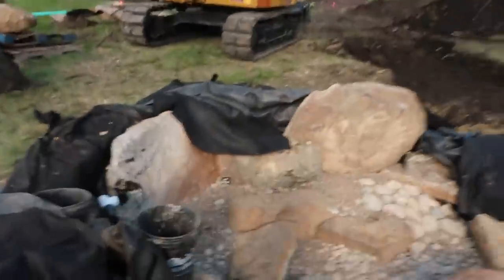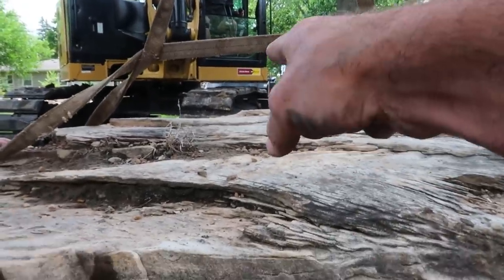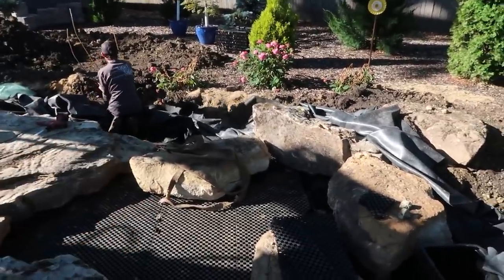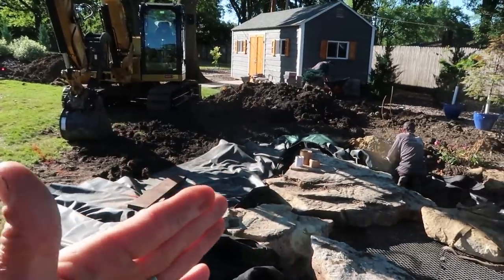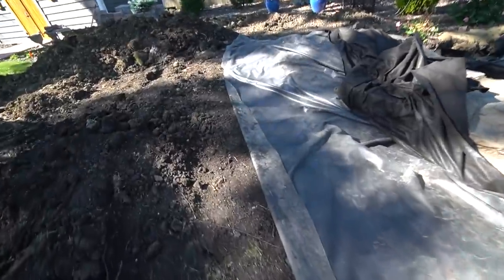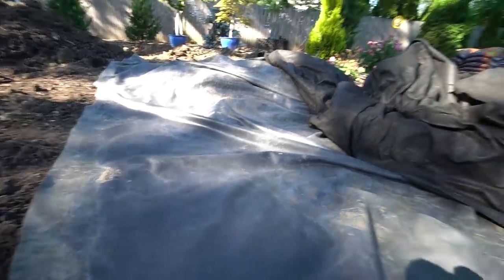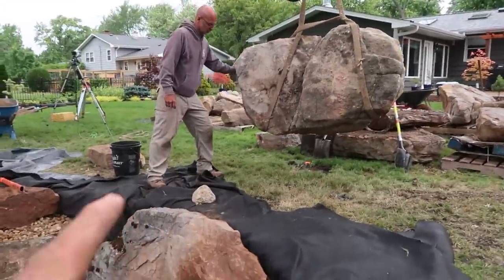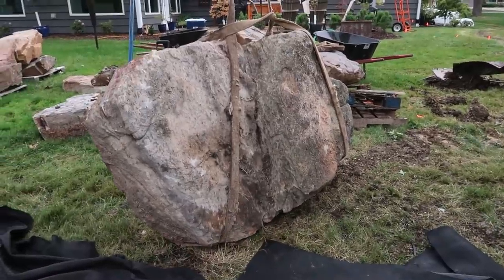Pond / Pooling Area for *PONDLESS WATER FEATURE* - Part 3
On day 4, we start building a brick wall for our pond and pooling area right where the flagstone patio will be. First, we decide to seam our liners together instead of doing an overlap from the pondless waterfall.

Aqualand – Aquascape Inc. corporate headquarters:
901 Aqualand Way St. Charles, IL 60174